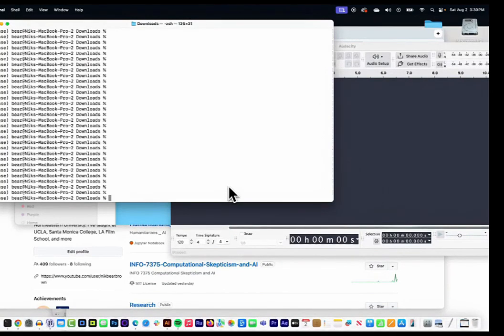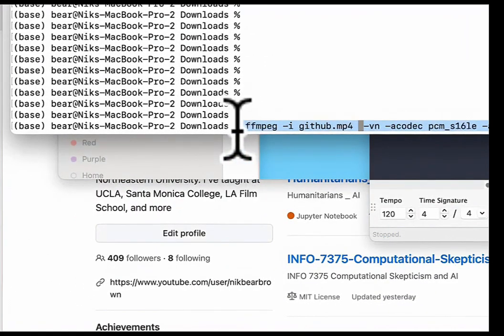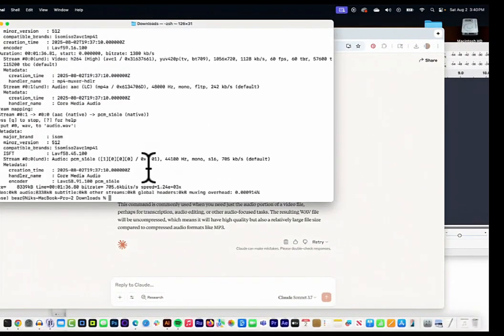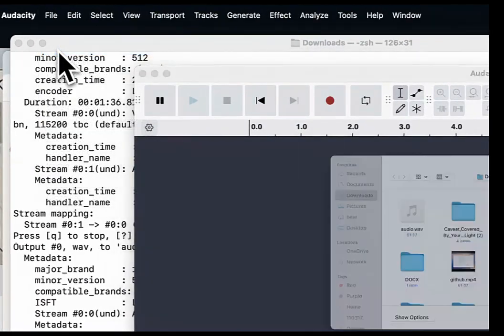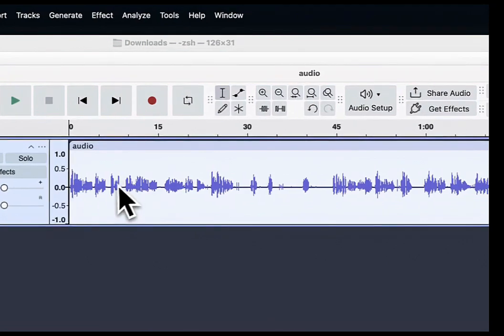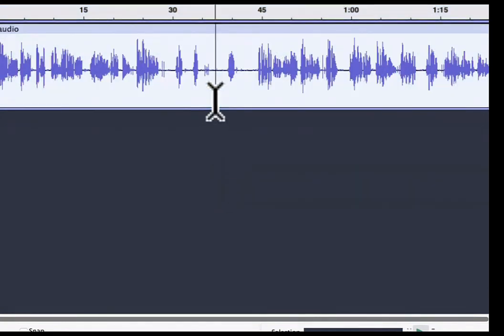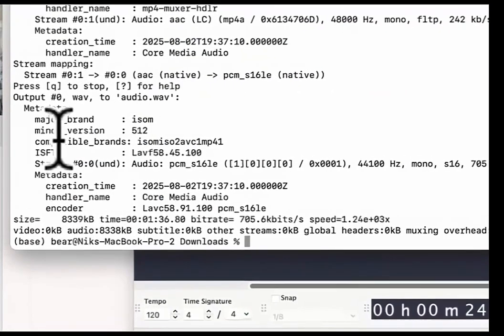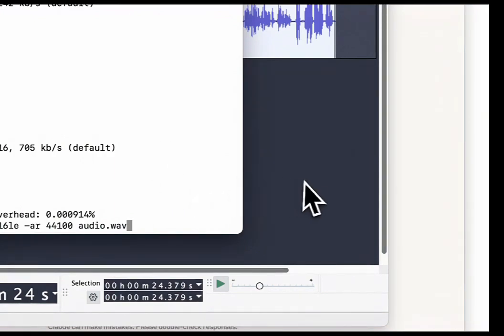Extract Audio from Video with FFmpeg: Ultimate Command Breakdown | Professor Bear Tech Tutorials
Professor Bear (Nik Bear Brown) explains how to extract high-quality audio from any video file using a simple FFmpeg command. Learn how to convert your videos to WAV format with perfect audio quality for podcasts, music production, transcription, and more!

In this tutorial, I break down this powerful FFmpeg command:

ffmpeg -i github.mp4 -vn -acodec pcm_s16le -ar 44100 audio.wav

This command extracts audio from your video files with CD-quality sound. Perfect for content creators, developers, and audio engineers who need clean audio tracks from their video recordings.

Follow along to understand each parameter and why this particular configuration gives you the best results for audio extraction.